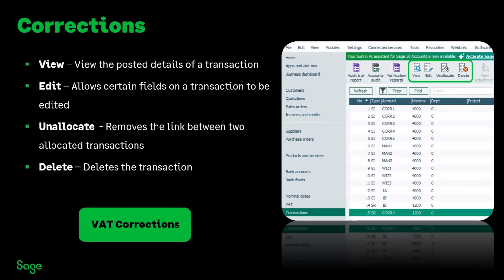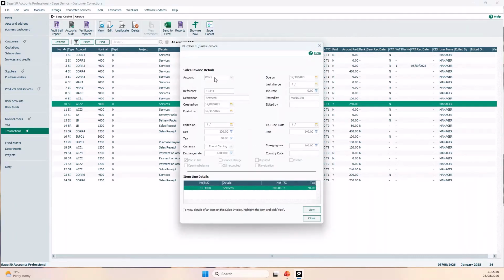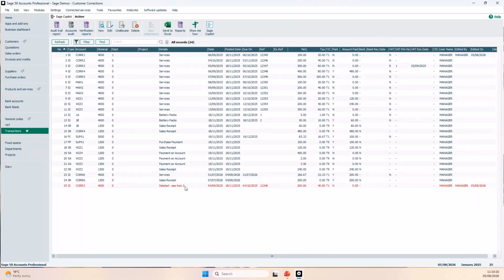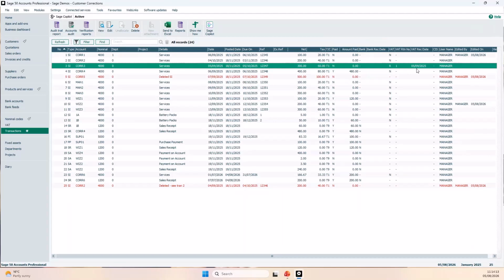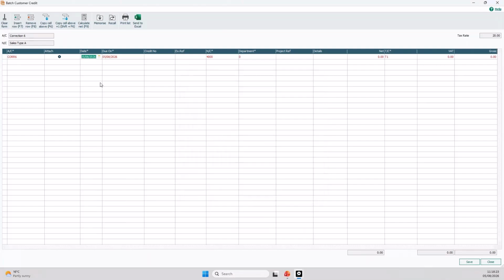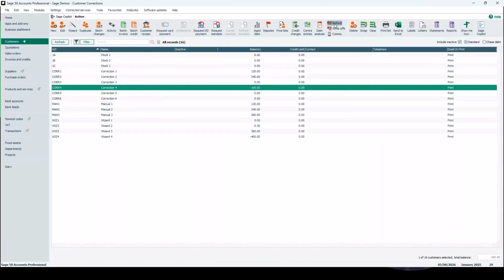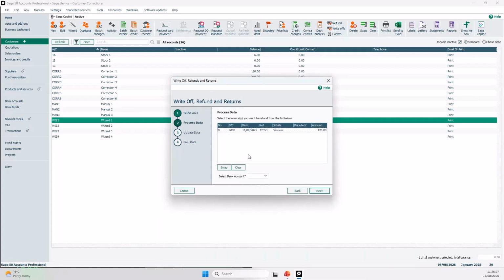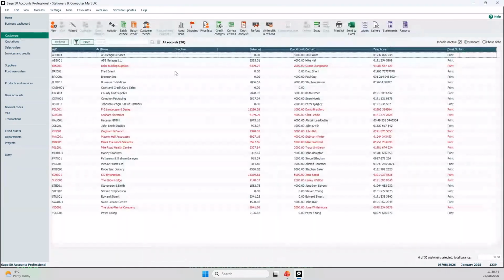Sage 50 Accounts (UK) - Customers - Corrections